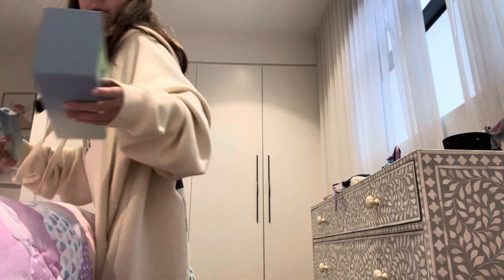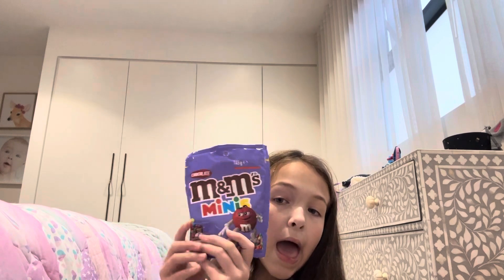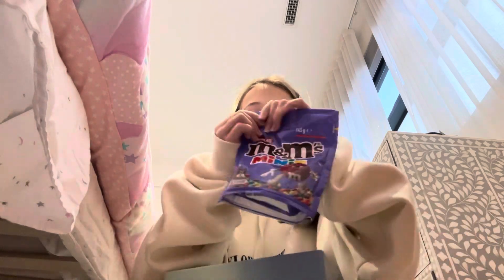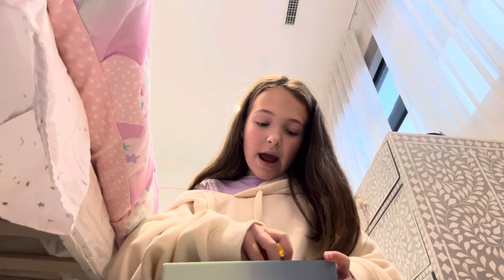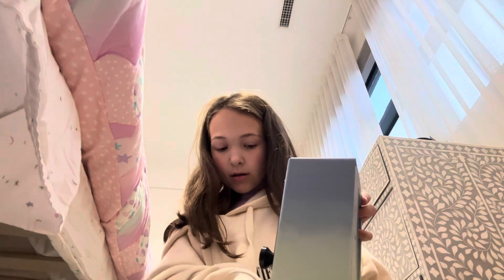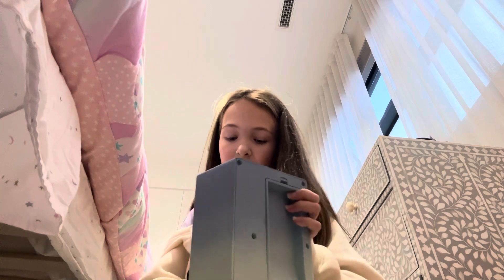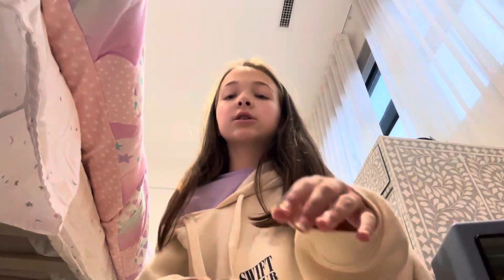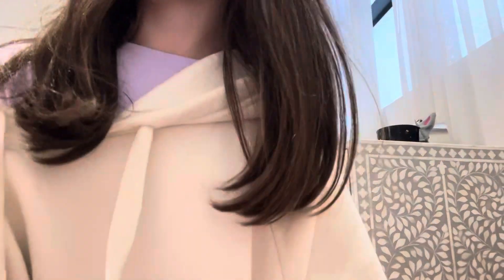Restocking my vending machine ￼